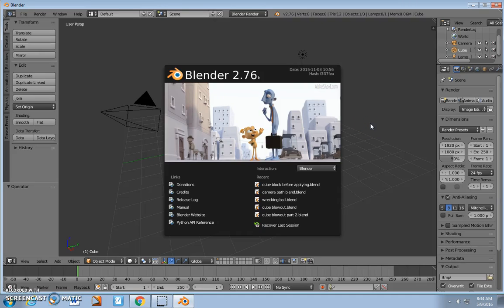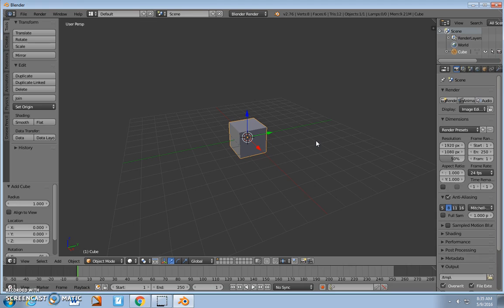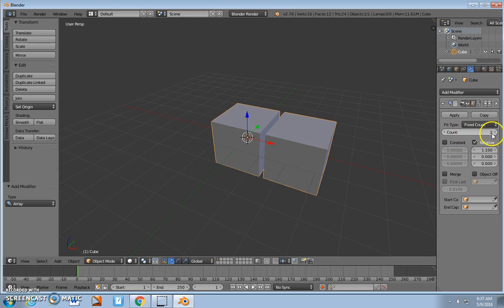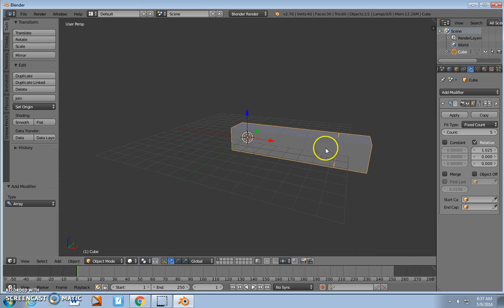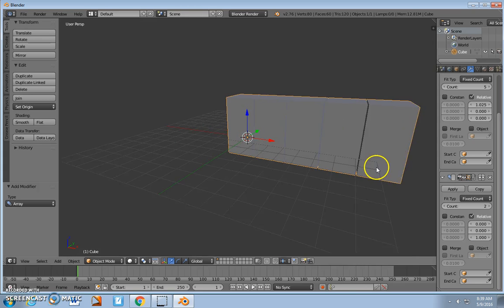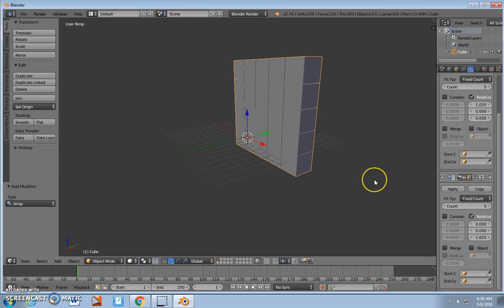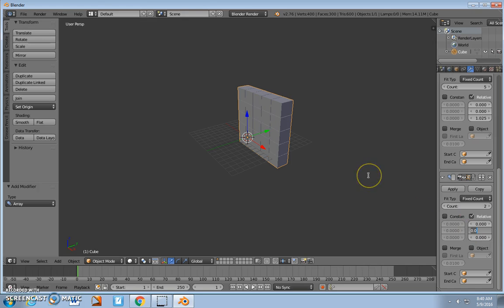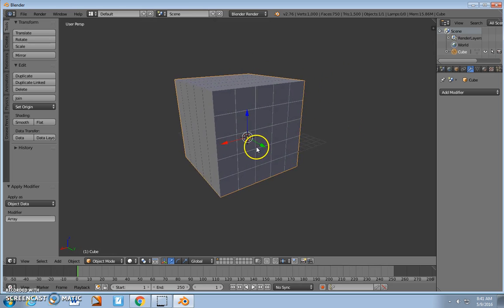Blender Basics 4